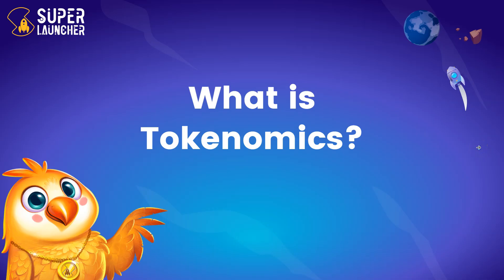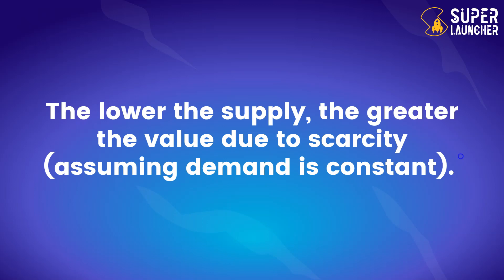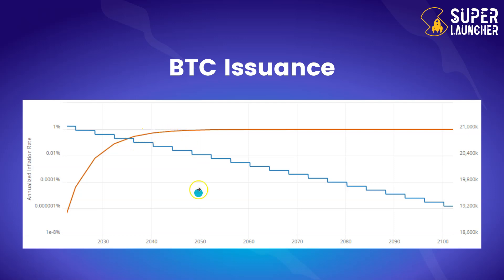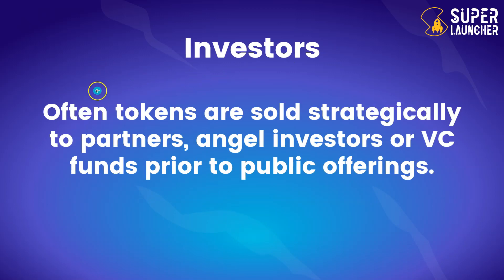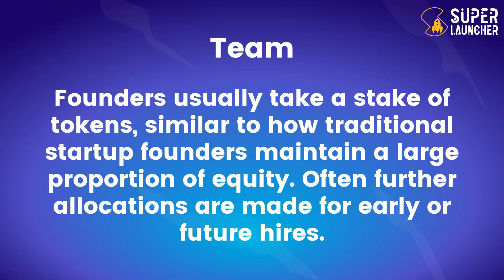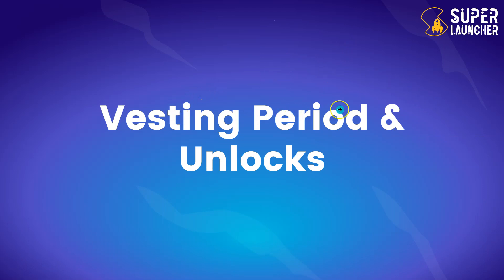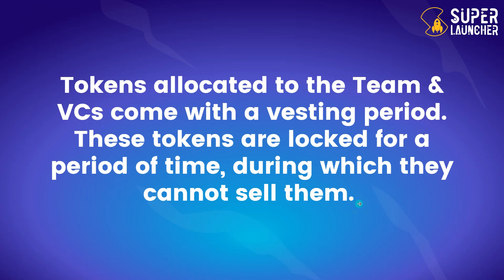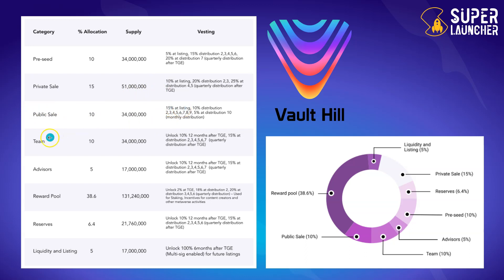Crypto Tokenomics Explained For Beginners | What is Tokenomics?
This is a Tokenomics 101 tutorial for beginners.

We'll go through the basics of token economics.

What is Tokenomics?

Tokenomics refers to the economics & incentives surrounding tokens.

Key Points:

- How The Token Works
- Supply & Demand
- Valuation
- Token Allocation
- Vesting Period & Unlocks
- Governance Mechanisms
- Incentives
- Utility

Supply

The lower the supply, the greater the value due to scarcity (assuming demand is constant).

Inflationary Tokens

- No fixed supply
- Increasing supply
- No token removal from supply

There’s loss of value due to increasing supply. This is known as inflation.

Deflationary Tokens

- Fixed supply
- Decreasing supply
- Burning tokens

This drives up scarcity.

Market Cap & FDV

- Market Cap = Circulating supply X Current market price
- FDV = Maximum supply X Current market price

Token Allocation

Categories:

- Investors
- Public Sale
- Airdrops
- Ecosystem
- Team
- Advisors
- Treasury

Investors

Often tokens are sold strategically to partners, angel investors or VC funds prior to public offerings.

Public Sale

Token sales open to the general public, for example, IDO's hosted on launchpads.

Airdrops

Some projects distribute tokens to early adopters of a project to reward them for using it before any tokens were launched.

Ecosystem

A large proportion of tokens is usually reserved to grow the ecosystem. This could include staking and liquidity provision rewards as well as in-game prizes and incentives.

Team

Founders usually take a stake of tokens, similar to how traditional startup founders maintain a large proportion of equity. Often further allocations are made for early or future hires.

Advisors

A way to reward advisors for their time and expertise usually before a project becomes widely known.

Treasury

A general pool of funds that can be used to generate returns for the project or benefit the project in some other way in the long term.

Vesting Period & Unlocks

Tokens allocated to the Team & VCs come with a vesting period. These tokens are locked for a period of time, during which they cannot sell them.

Vesting schedules should be balanced in order to be attractive to early investors, but also to avoid large unlock of tokens that can have an impact on the price.